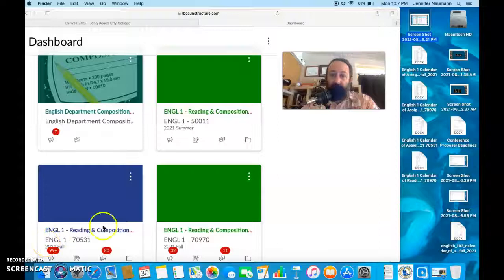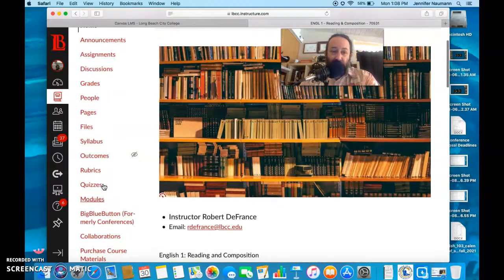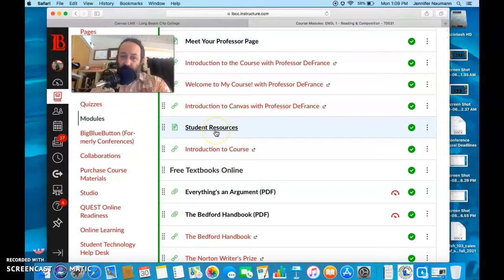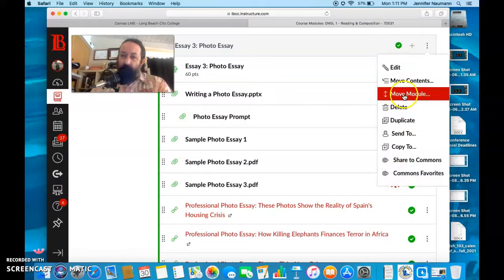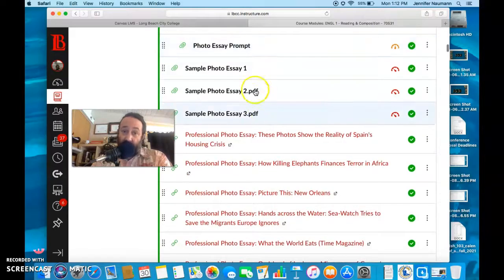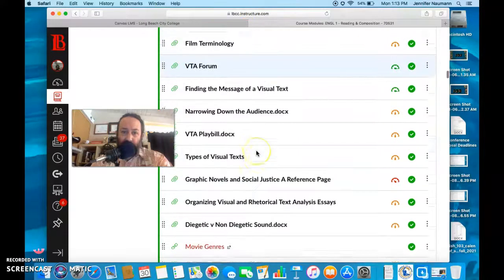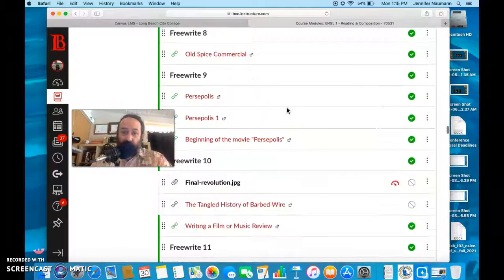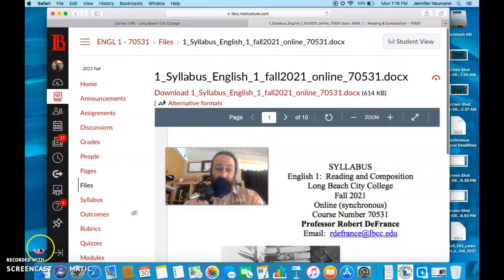Week 1 LBCC 70531